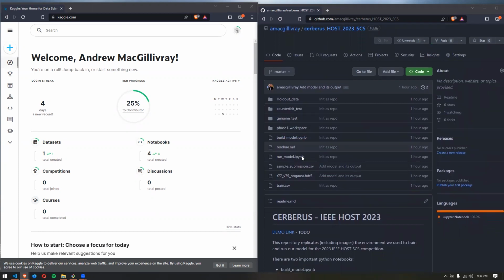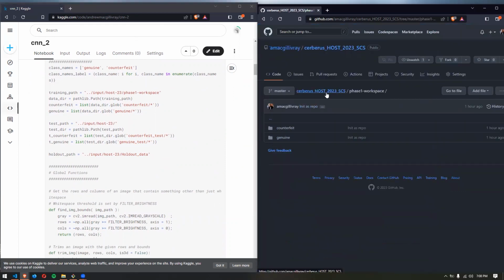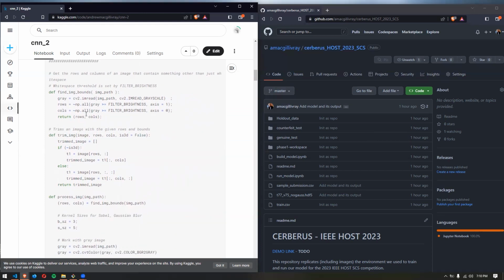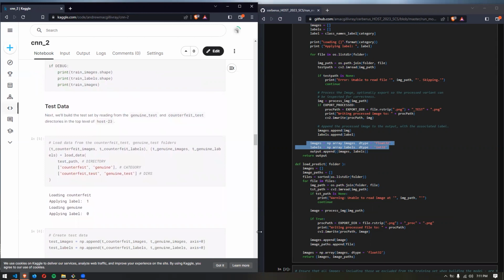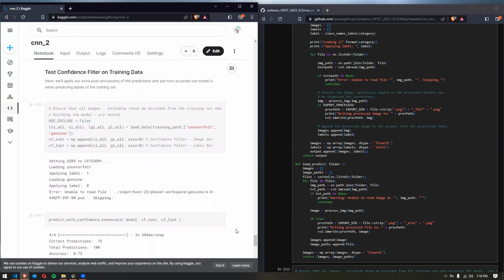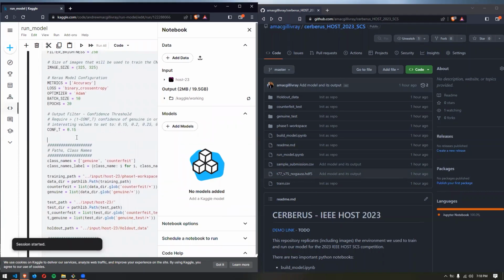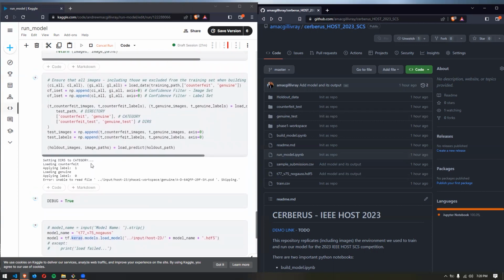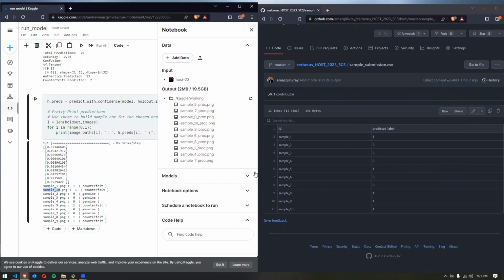CERBERUS - IEEE HOST 2023